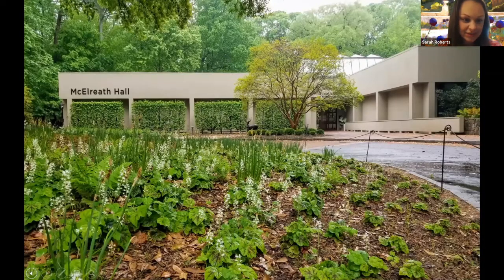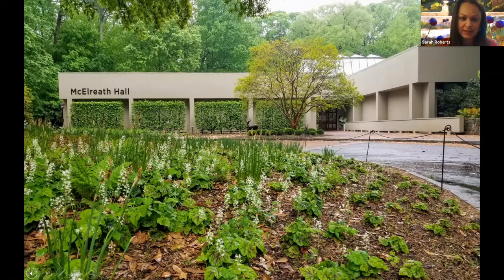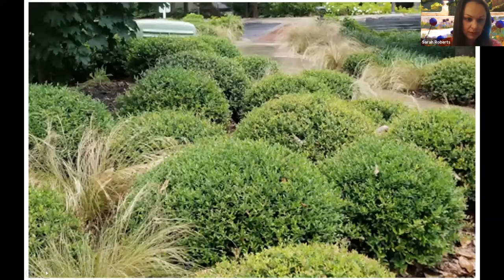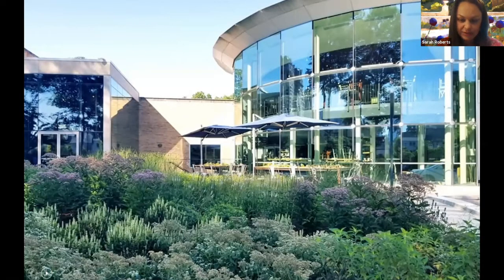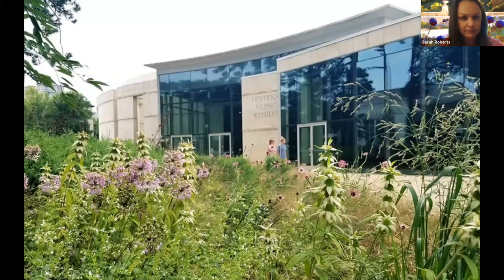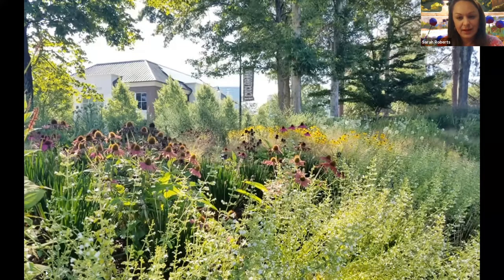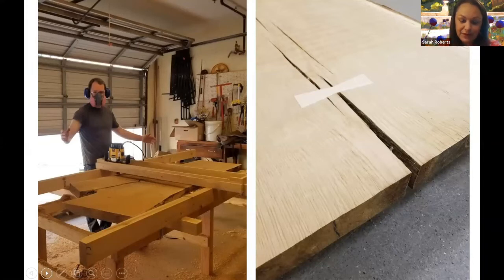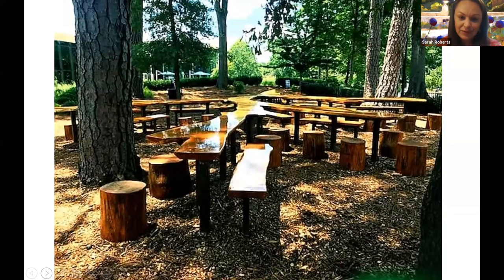Goizueta Gardens: Atlanta’s Landscape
Webinar presented by Sarah Roberts, Olga C. de Goizueta Vice President of Goizueta Gardens and Living Collections and moderated by Elizabeth Ralls, Atlanta Homes & Lifestyles, in partnership with Atlanta Homes & Lifestyles

From barnyards to manicured mansion grounds to unspoiled forest acres, no other place in Atlanta captures the variety of landscapes that reflect our city’s history. Join Sarah Roberts, Olga C. de Goizueta Vice President of Goizueta Gardens and Living Collections at Atlanta History Center, for a virtual tour of the 33-acre public garden, including the newest addition: the Entrance Gardens and the 60-foot long Tree Table.